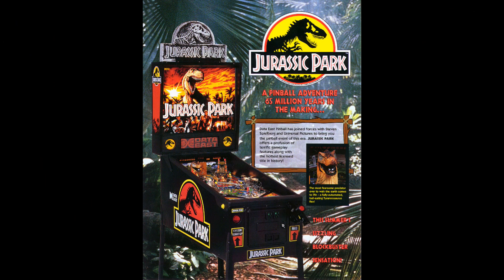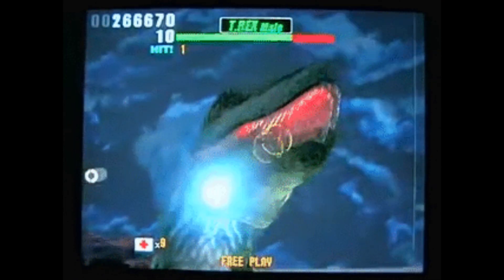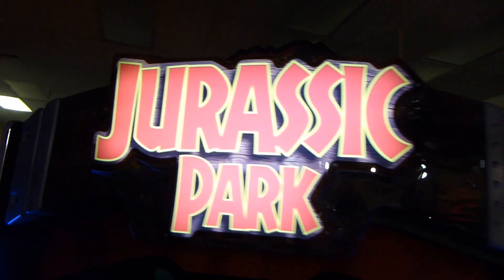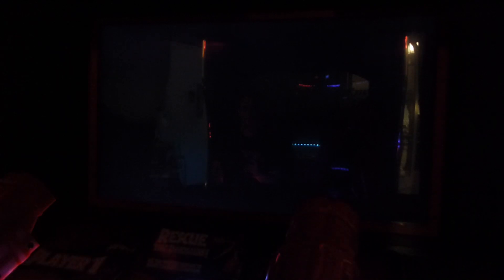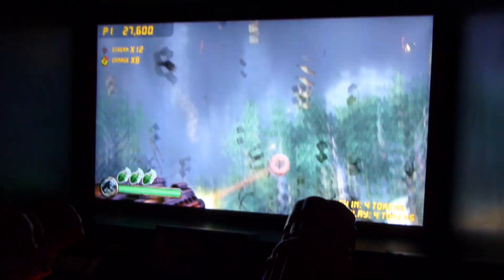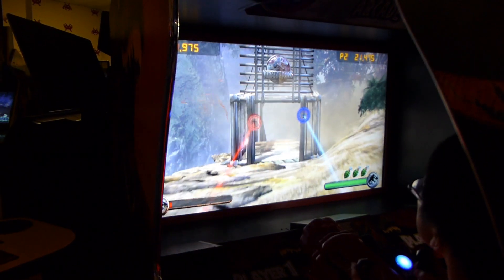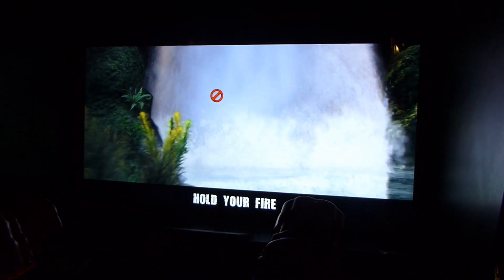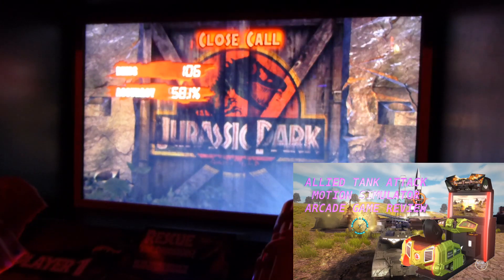Jurassic Park Arcade (Raw Thrills) Review - Arcade Heroes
- To celebrate the release of the newest Jurassic Park movie in years, Jurassic World, here is the official review of Raw Thrills' newest arcade title that is simply titled Jurassic Park Arcade. This marks the first time that Raw Thrills has developed an environmental/theater cabinet; a co-op shooter in this exact style (Let's Go Island or Deadstorm Pirates); quadraphonic sound and an in-house developed motion game.

Flyers and game images from The Arcade Flyer Archive, System16.com and KLOV.com